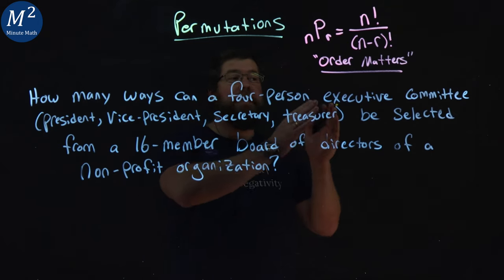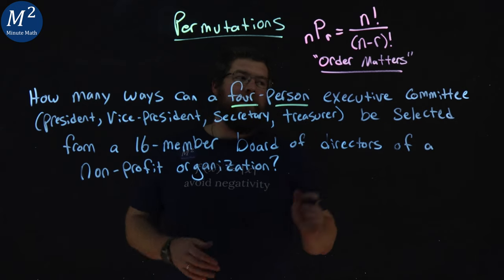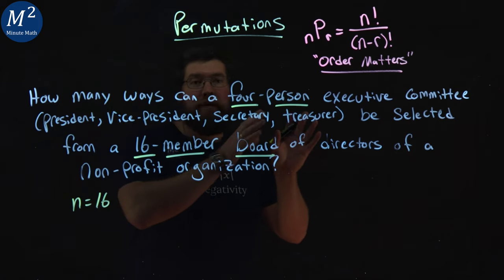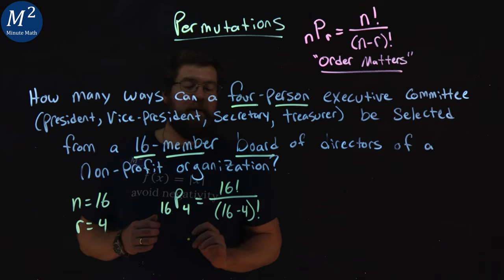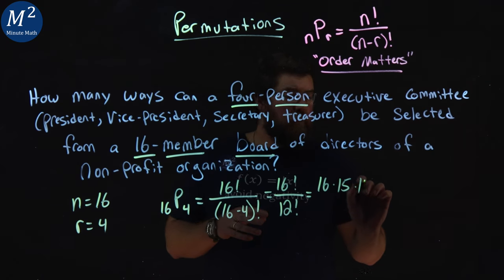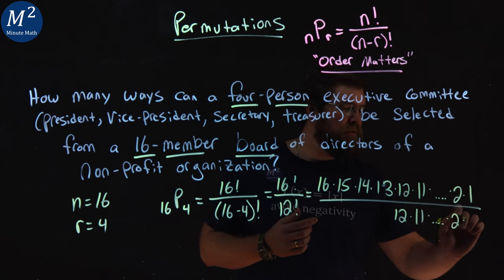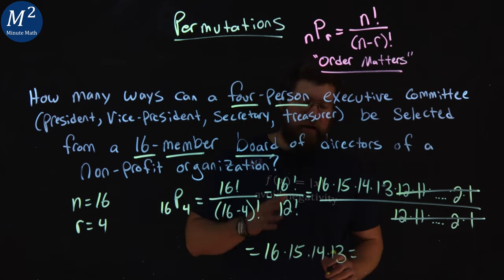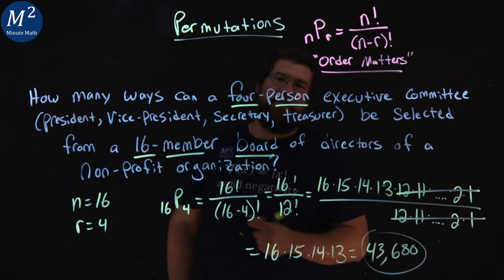Permutations: Selecting an Executive Committee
Explore permutations in organizational structure as we tackle the problem of selecting an executive committee from a board of directors. In this tutorial, we analyze how many different ways a four-person executive committee (president, vice-president, secretary, treasurer) can be chosen from a 16-member board of directors of a non-profit organization. Through a systematic explanation, we elucidate the concept of permutations and provide a clear understanding of the solution process. Whether you're involved in organizational management or interested in combinatorial mathematics, this video offers valuable insights into understanding permutations in practical contexts. Join us to deepen your appreciation for permutations and their role in forming executive committees!

In this video we solve this problem:
How many ways can a four-person executive committee (president, vice-president, secretary, treasurer) be selected from a 16-member board of directors of a non-profit organization?